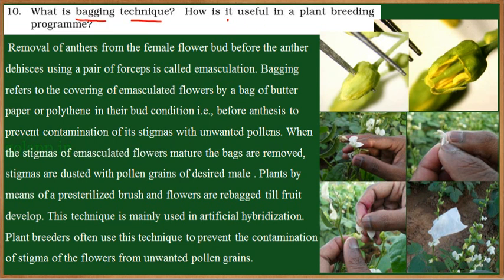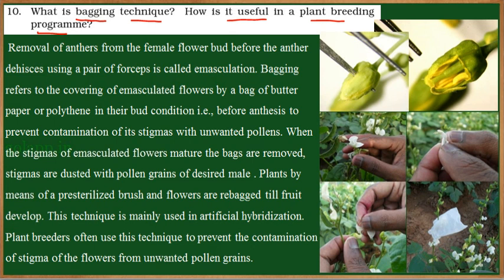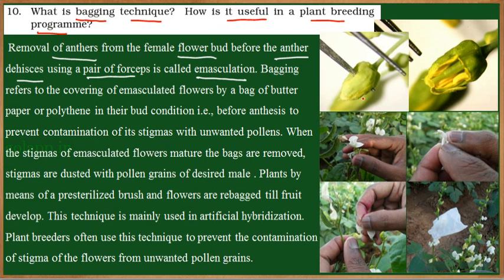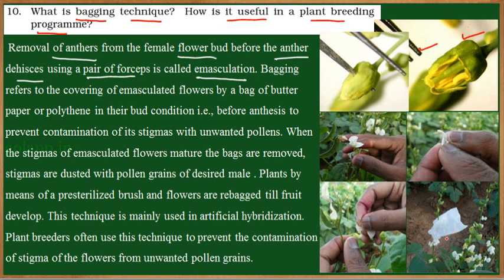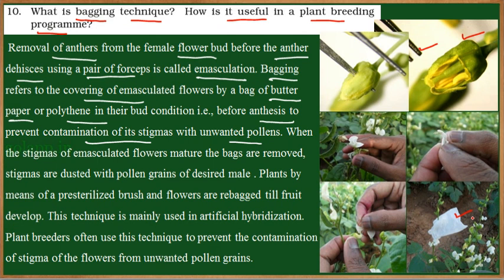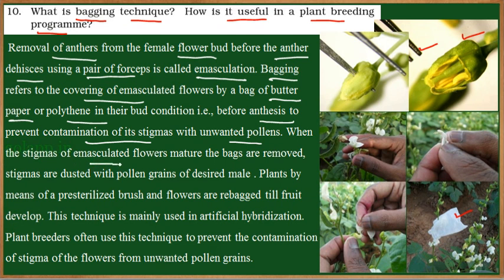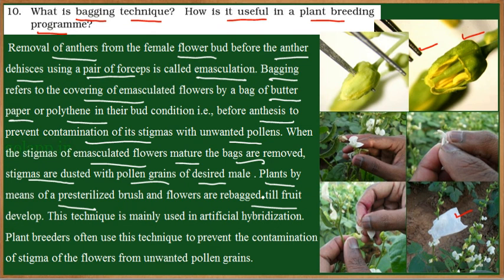NCERT/KANADA 12 BIO 02 EXR 10 ENG